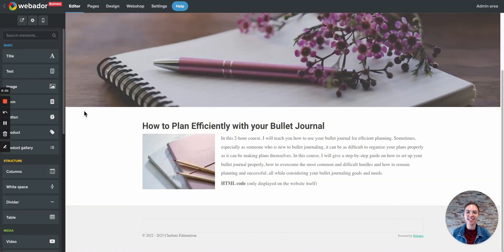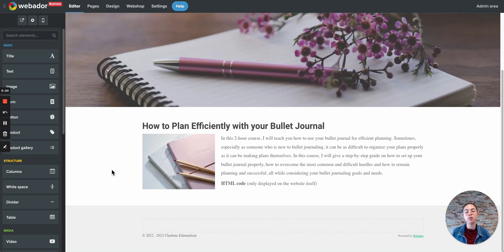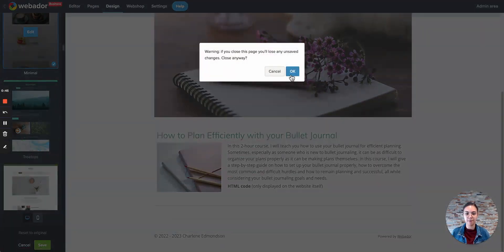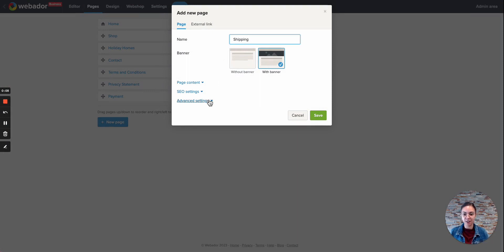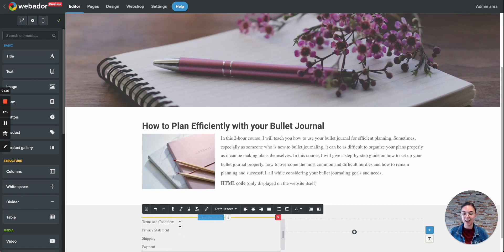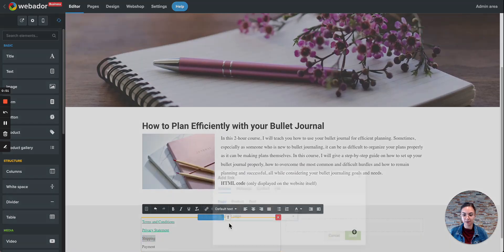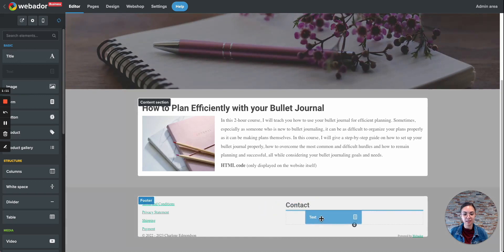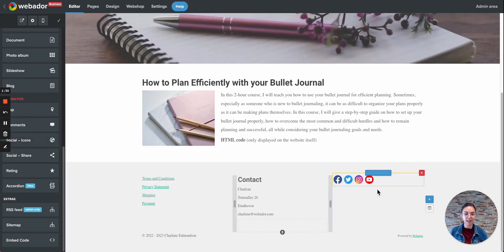How to create a footer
In this video we will show you how you can create a footer for your website.